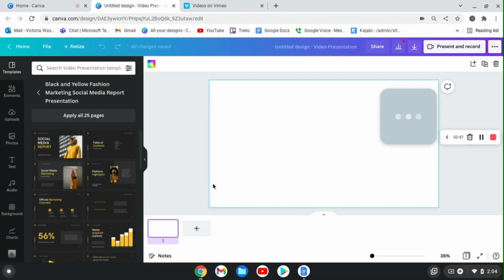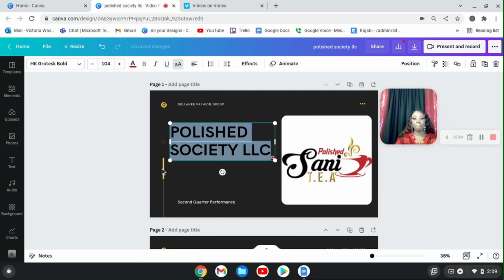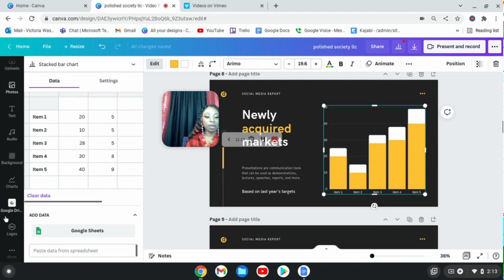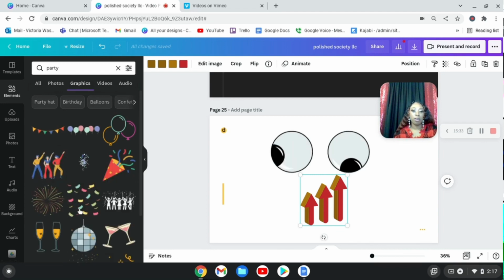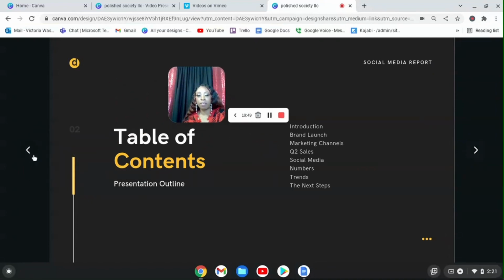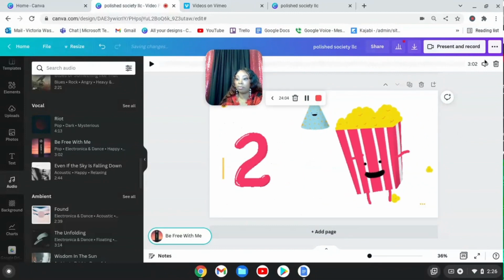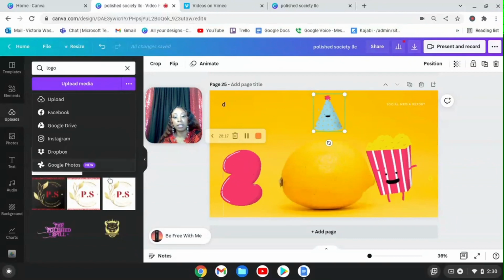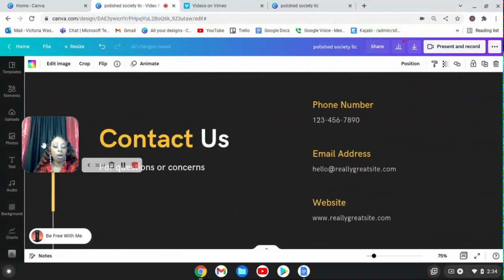"Design a Stunning Masterclass Slidedeck in Canva in Just 10 Minutes!"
Don't forget to like, comment, and subscribe to my channel for more tips and strategies to grow your brand so join me on this journey to growing a polished & profitable brand with video!

In my upcoming videos, I'll be sharing insights, inspiration, and implementation tips on how to master and monetize your message using your brand story.

Your brand story is the foundation of your coaching brand and a powerful tool to connect with your audience, build trust, and differentiate yourself in a crowded market. But how do you create a compelling brand story that captures the essence of who you are and what you stand for?

So ..Are you ready to become a “Polished & Profitable Creator" in your Industry?
 You deserve to stand out from the competition, increase visibility, grow your online presence, and land high-ticket clients for your signature program.

Join the mailing list for exclusive access to VIP Society Polishers' private unreleased content, tools, & resources to help you succeed in your branding and business journey.

Don't miss out on this opportunity to elevate your brand and impact.

Check out my 12-Week Coaching Program and join our amazing community who are on the same journey of polishing up their brand messaging, launching their signature program & landing high-ticket clients.👇🏽

👉🏽Apply to Polished SaniTEA VIBE Academy™ 12 Week Group Coaching Program

Listen to the Polished SaniTEA VIBE™ Podcast:
👉🏽Amazon Podcast

👉🏽Amazon Podcast